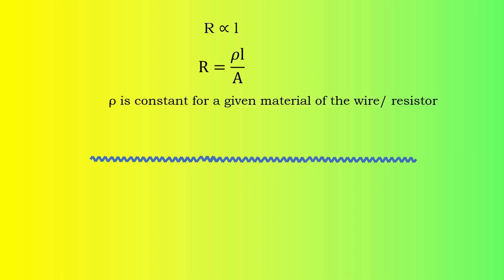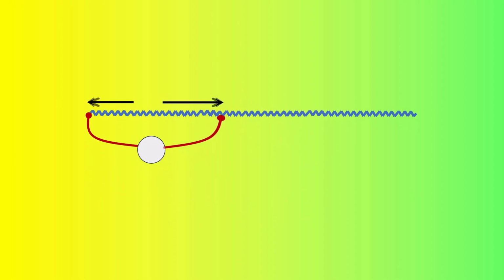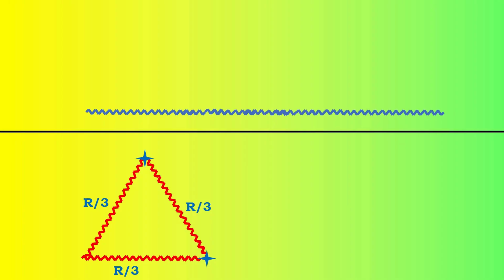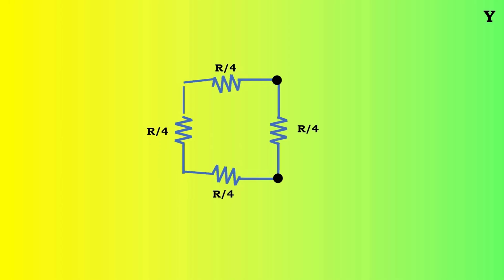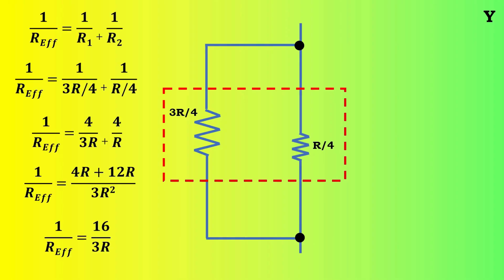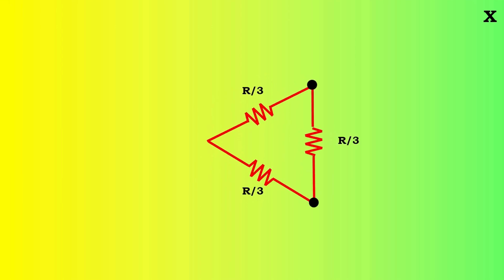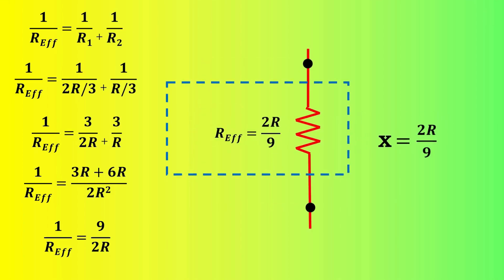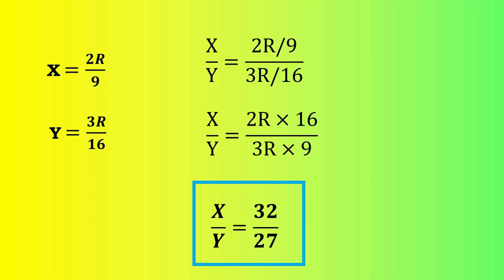Triangle vs Square: Which Has More Resistance? ⚡PYQ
⚡ IIT JEE Main 2025 Current Electricity Problem Solved Using Visualization!

Did this question look complicated when you first read it? What if the same question could be converted into a simple diagram and solved in just a few steps?

In this video, we solve an IIT JEE Main 2025 Current Electricity numerical by using one of the most powerful Physics problem-solving techniques: VISUALIZATION.

Instead of getting lost in lengthy text, you'll learn how to convert the problem into simple resistor networks, identify series and parallel combinations, and solve it quickly and accurately.

🎯 In this video, you will learn:
✅ Resistance and length relationship (R ∝ L)
✅ How to divide a wire into equal resistance segments
✅ Equivalent resistance of triangular resistor networks
✅ Equivalent resistance of square resistor networks
✅ Series and parallel resistance combinations
✅ Visualization techniques for JEE Physics
✅ Faster problem-solving methods for IIT JEE

This approach is extremely useful for:
📘 NEET Physics
📘 School and Competitive Exam Physics

Many students struggle with Current Electricity not because the concepts are difficult, but because the questions are presented in a confusing way. In this series, I use diagrams, visualizations, analogies, and intuitive explanations to make Physics easier and more enjoyable.

If you found this video helpful:
💬 Comment whether the visualization made the problem easier for you